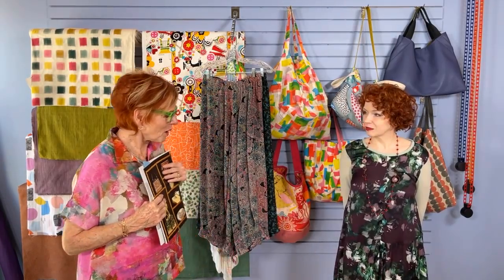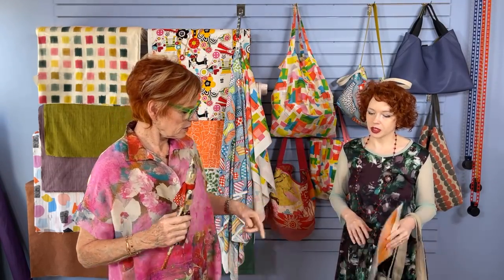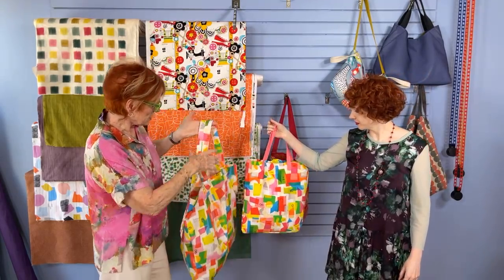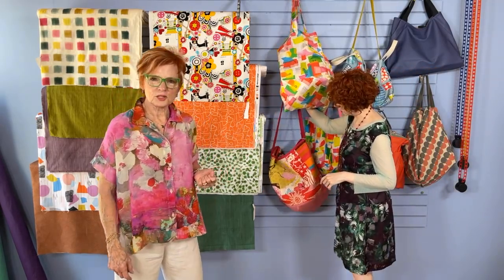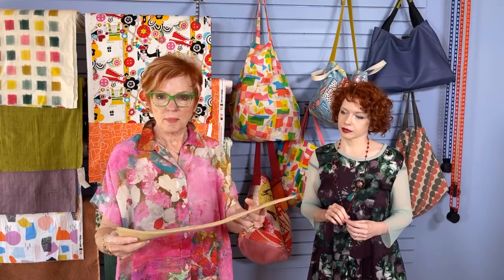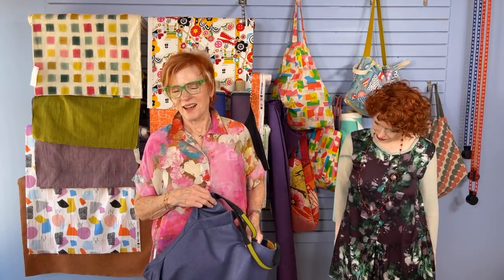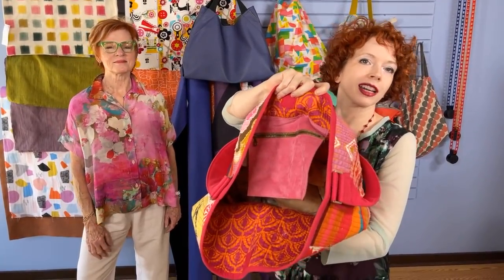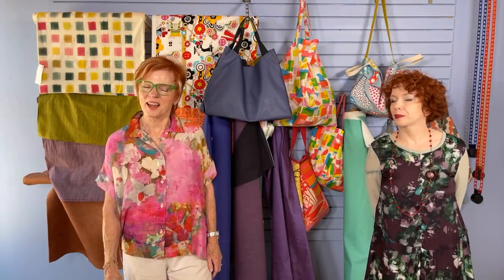Sarah Campbell Fabric & Bag Bonanza!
Shop the fabric, patterns, and tutorials featured in the video All promotions will expire 9/13/21.

Join Linda and Betsy for a celebration of fabric designed by Sarah Campbell, including her exclusive fabric for The Sewing Workshop. They also compare and contrast the many bag patterns from The Sewing Workshop including the Boulder, L2, Provence, Daily News, and more!
0:00 Welcome
1:20 Panel Pants Sew Confident! Sewing Class
4:08 History of Bags article
6:30 The artist Sarah Campbell & custom-designed fabric
13:51 Boulder Bag
16:12 Provence Market Bag
21:23 L2 Bag
22:44 Village Bag
24:30 Downtown Bag
25:27 Daily News Bag
27:20 Tyvek Tote Bag
34:13 Fabric Showcase
40:25 Q&A
Shop the full garment sewing pattern, fashion fabric, and sewing tutorial collection on our